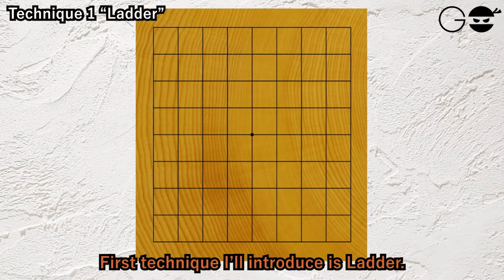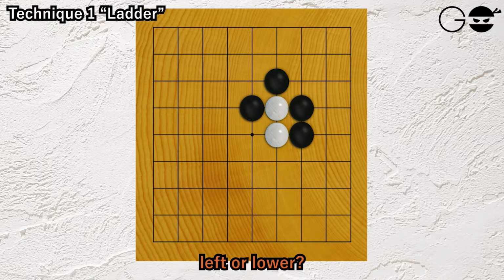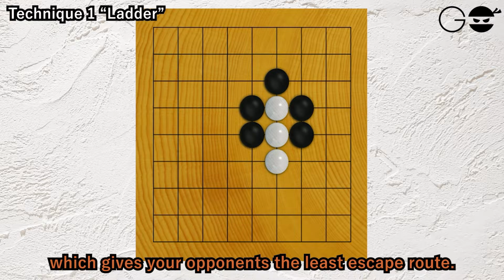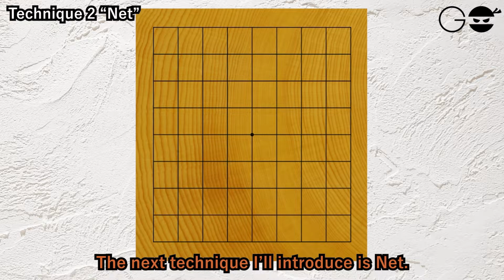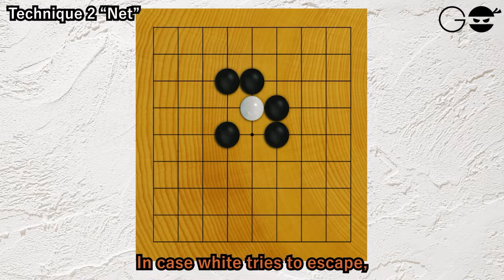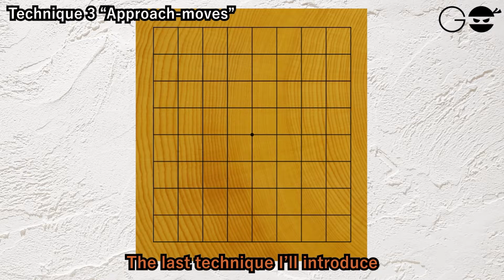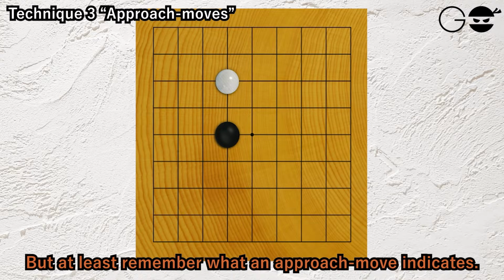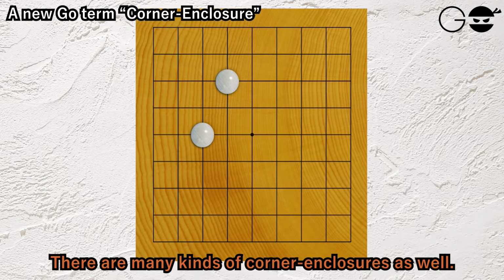How to Play Go | Beginner’s Guide Part 9 | Ladder, Net and Kakari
Thank you for visiting Ninja IGO！This channel introduces Go rules and strategies for beginners.
Today's topic is about Go techniques. You are learning Ladder, Net and Kakari.

0:00 Hello everyone
0:11 3 Basic Go Techniques
0:49 Technique 1 “Ladder”
3:19 Technique 2 “Net”
4:59 Technique 3 “Approach-moves”
6:08 A new Go term”Corner-Enclosure”
6:54 Summary